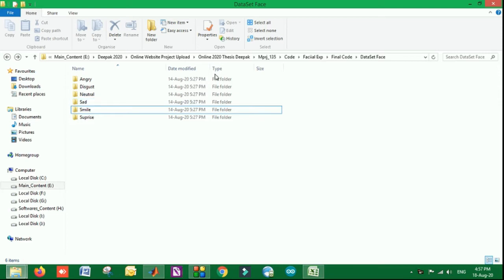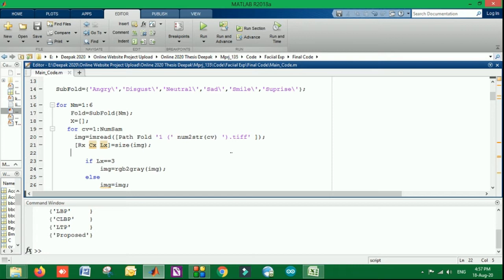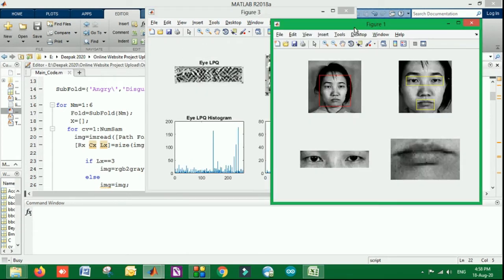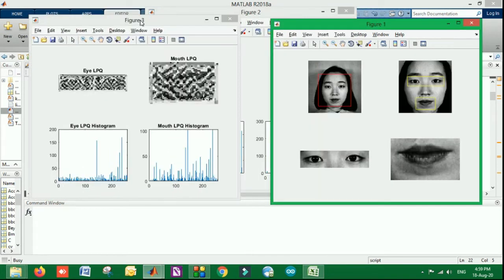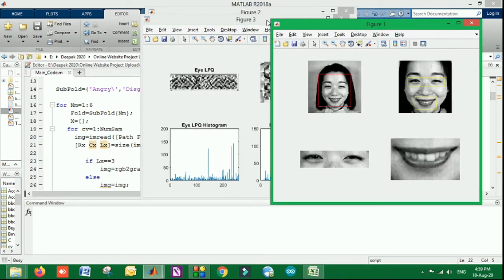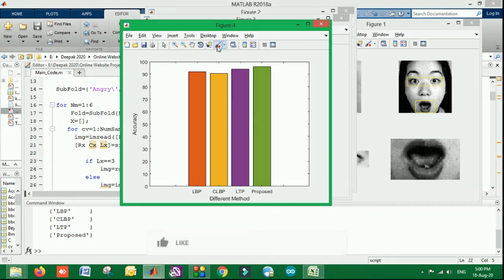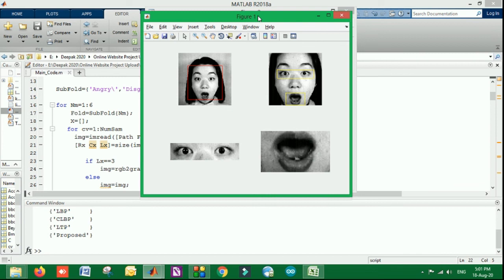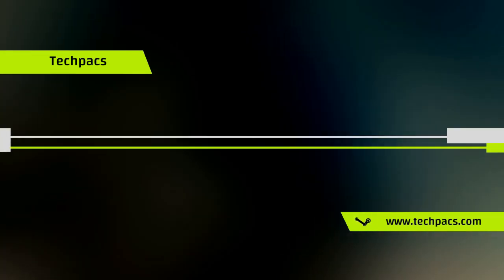Facial Expression Recognition using advance feature extraction of LDP-LPQ for social communication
This video is about the Facial Expression Recognition System with LDP-LPQ for Social Communication. In this video you will see the working model and detailed description of this project.

Facial Expression Recognition System using LDP-LPQ for social communication. Improve interactions with real-time feedback. Ideal for autism, anxiety, and more.